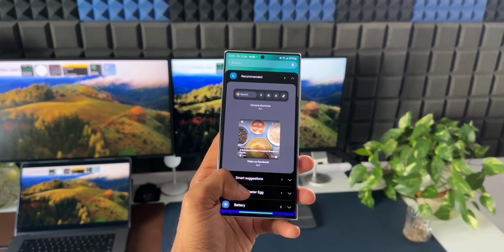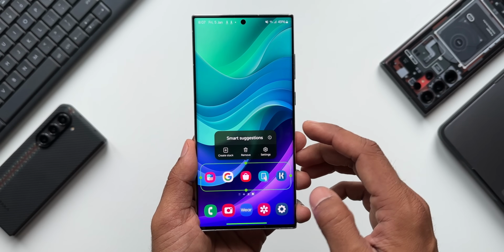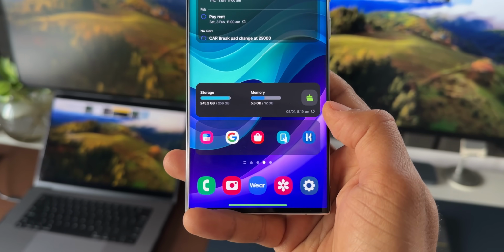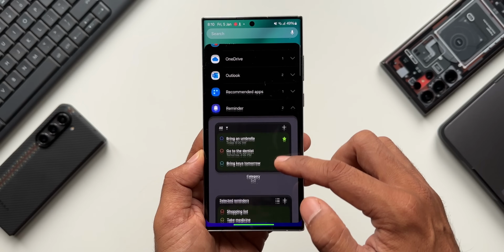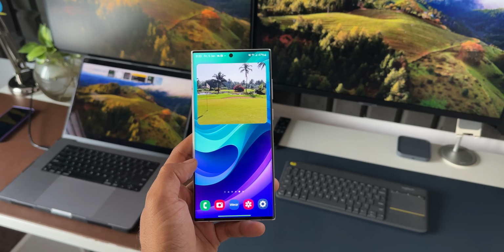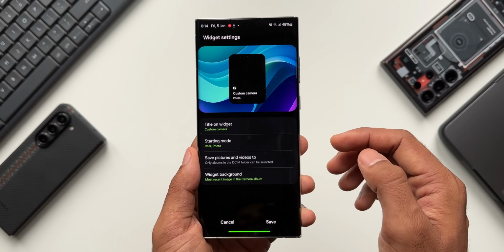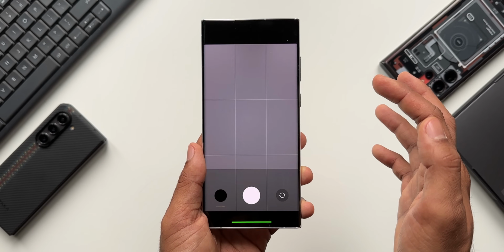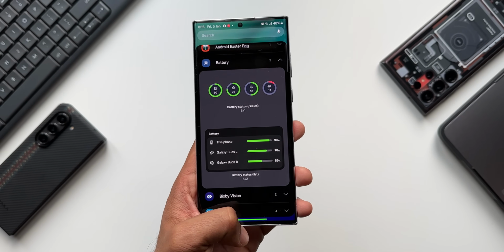These Amazing Widgets on Samsung Galaxy Phones are Useful & You should consider using them !